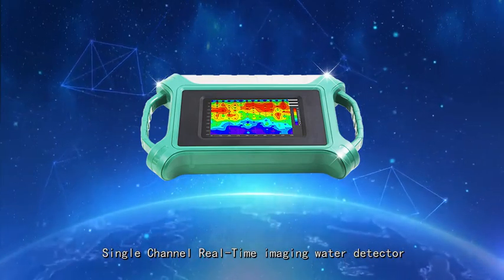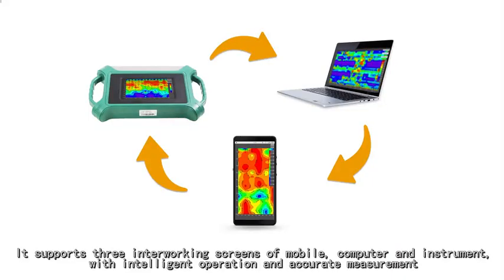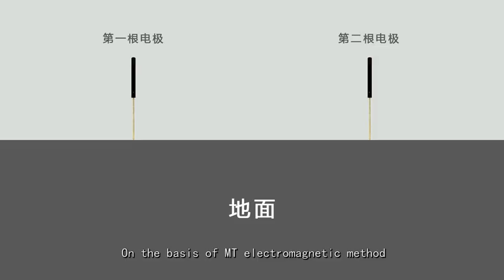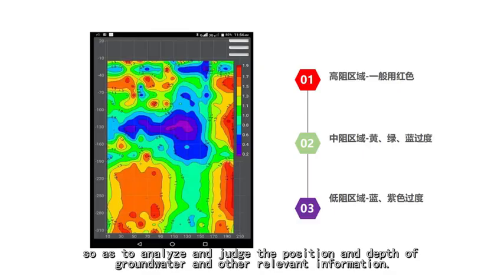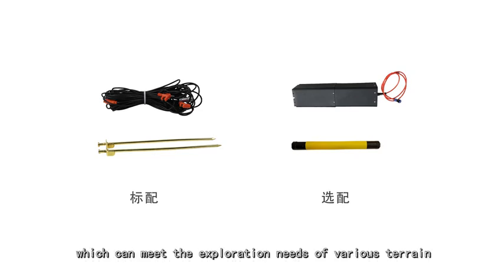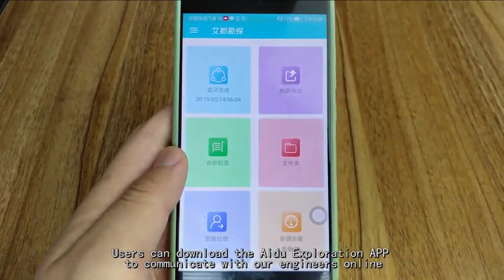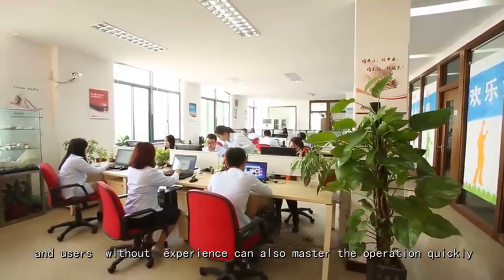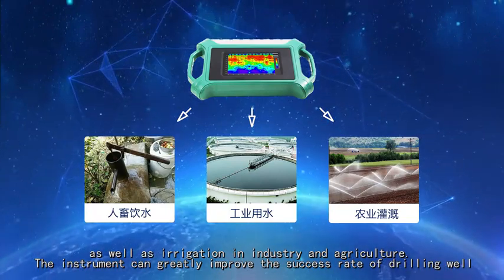Single Channel Water Detector ADMT-S-X, ADMT-A-X, Introduction